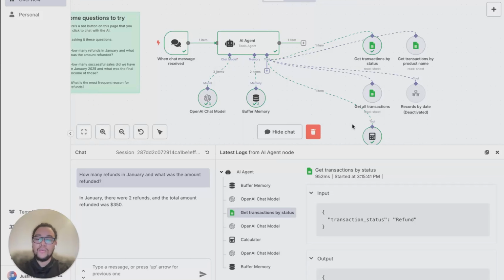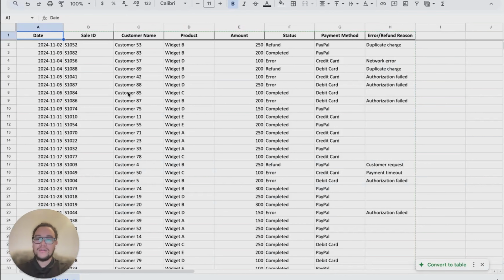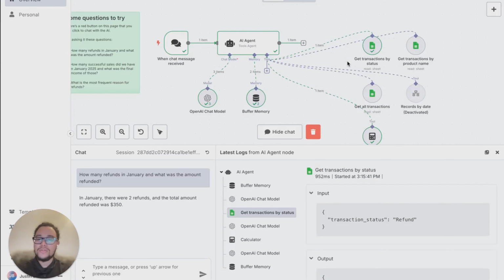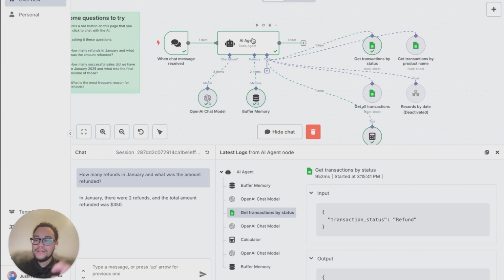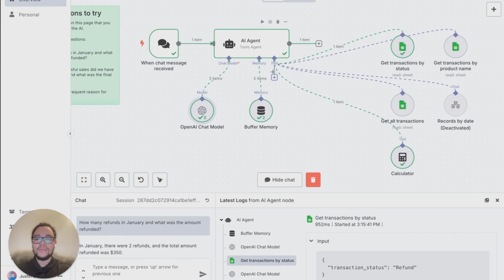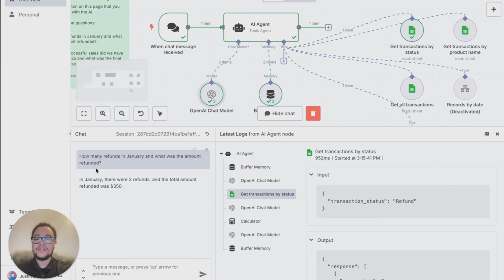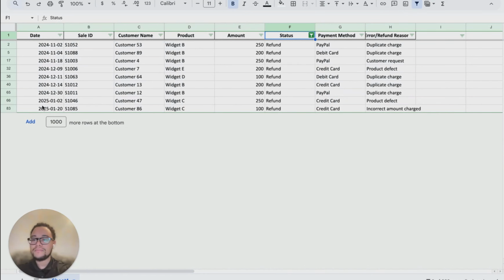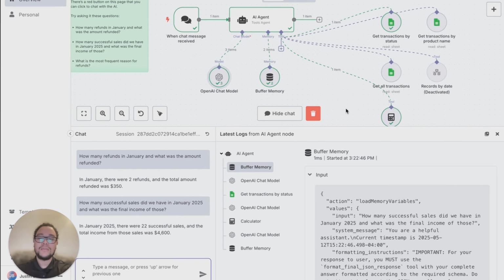I Built an AI That Can ACCESS YOUR DATA! 🤯 (Demo Inside)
Watch as I demonstrate a powerful N8N AI agent that connects OpenAI's GPT-4 to Google Sheets, allowing AI to directly access, analyze, and transform your company data.

Helping small businesses implement practical AI automation solutions. Learn step-by-step how to build workflows with N8N and Make.com that save time and drive growth.